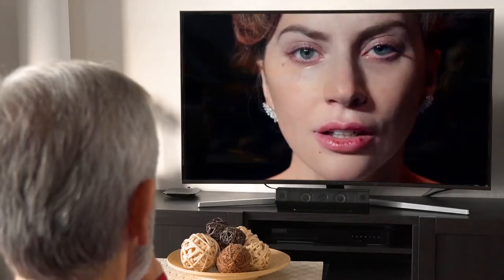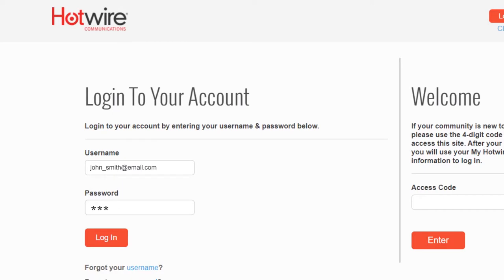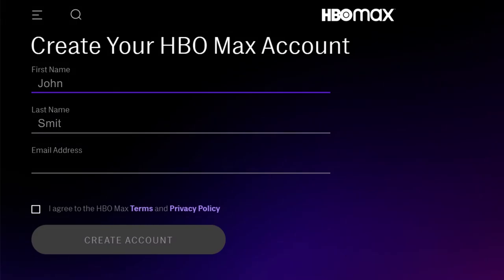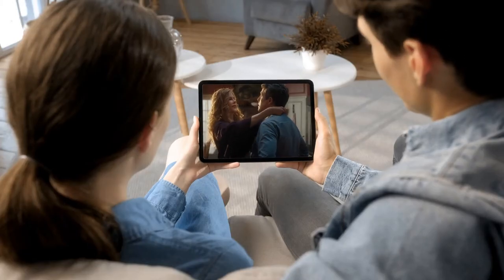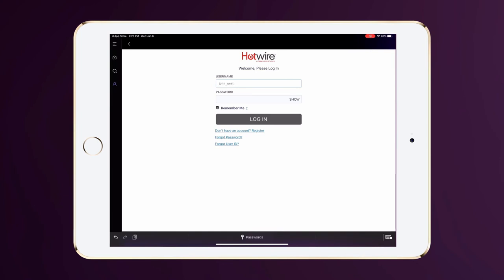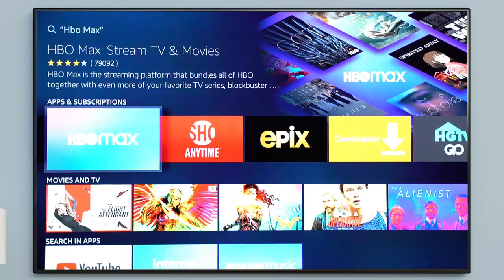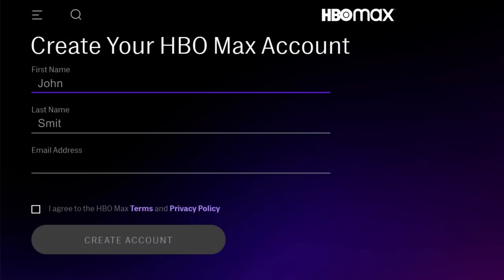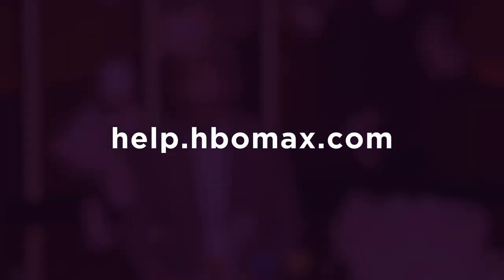HBO Max Self Help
If you're a current Hotwire Customer and need help accessing your HBO Max account, we put some steps together for you to follow!

If you need further assistance, please visit the HBO Max Help Center